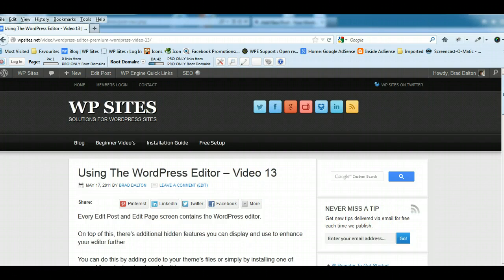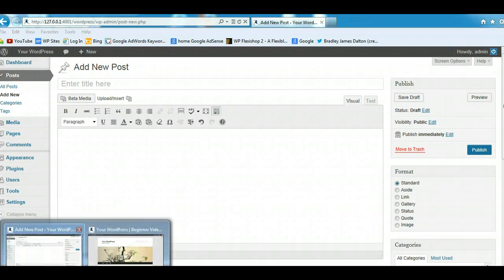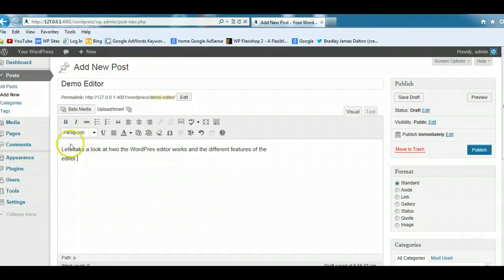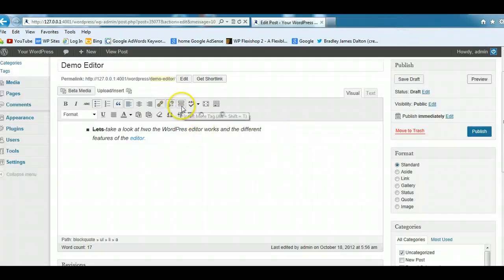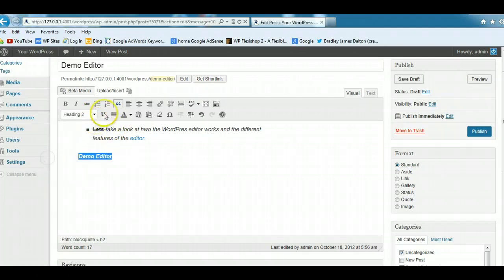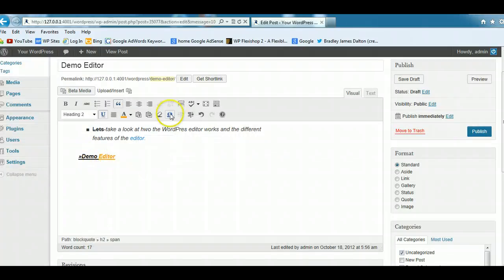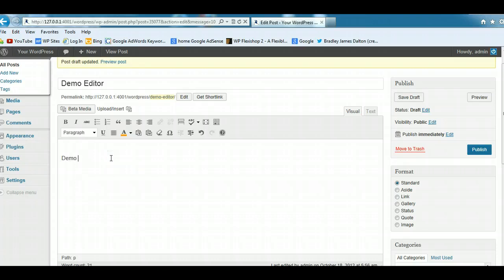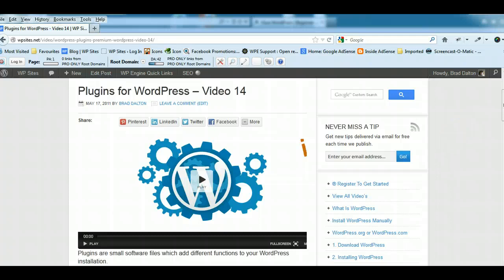WordPress Editor - Beginners Tutorial Series No.13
Overview of the different features of the WordPress editor and how to use them to create posts and pages in WordPress.